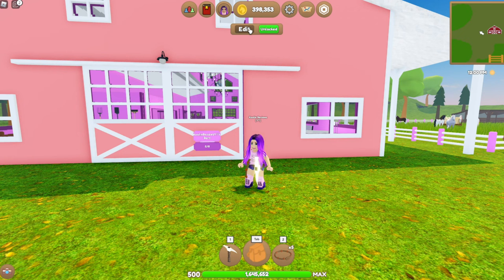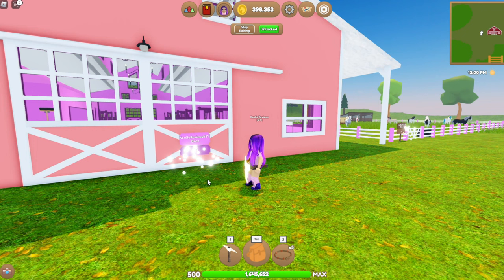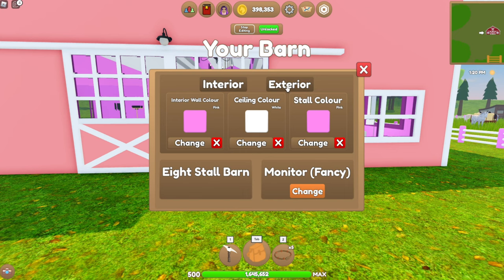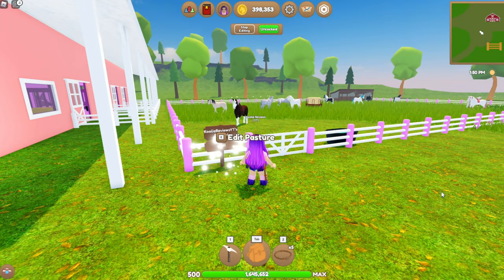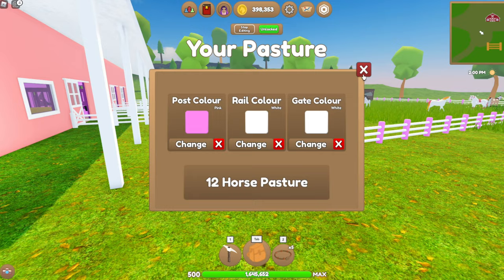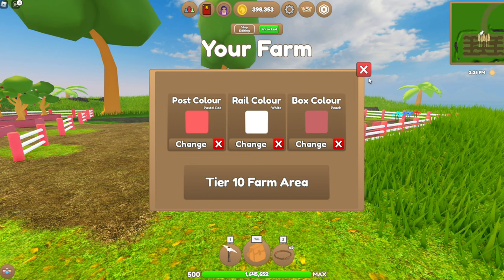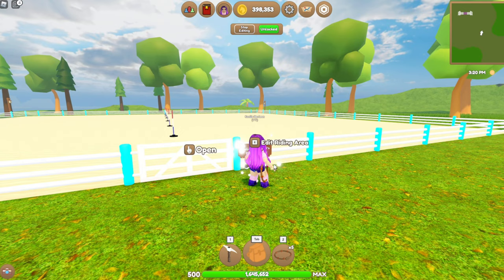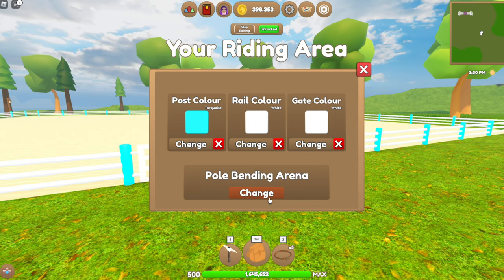How to edit your barn - Wild Horse Islands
Wild Horse Islands Socials